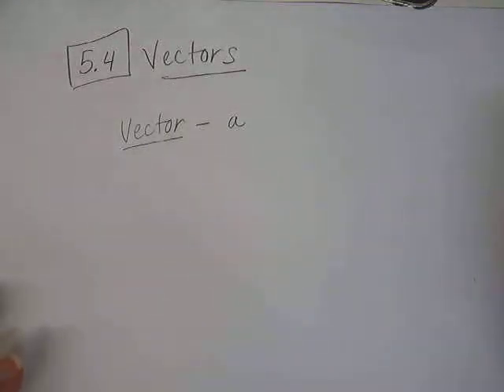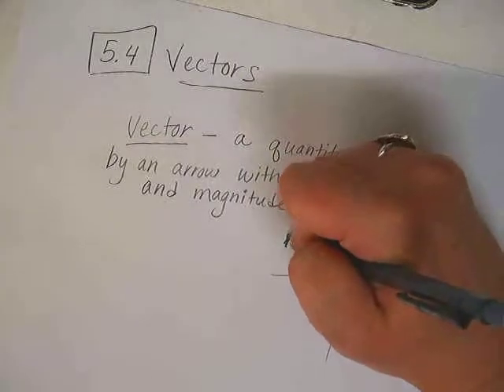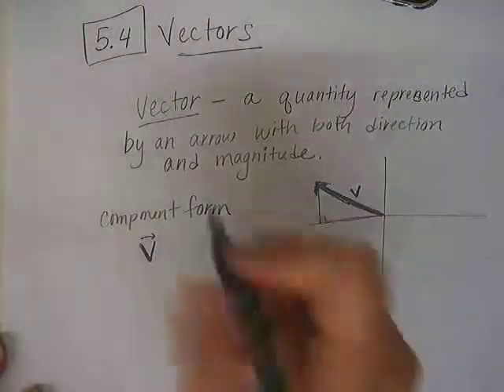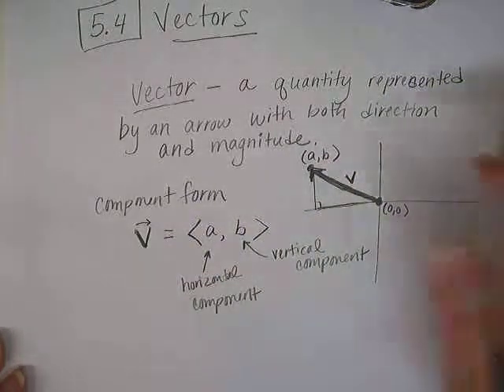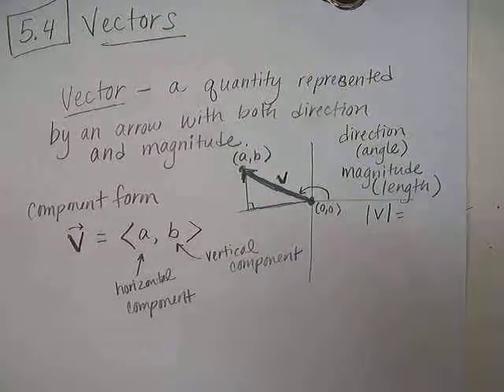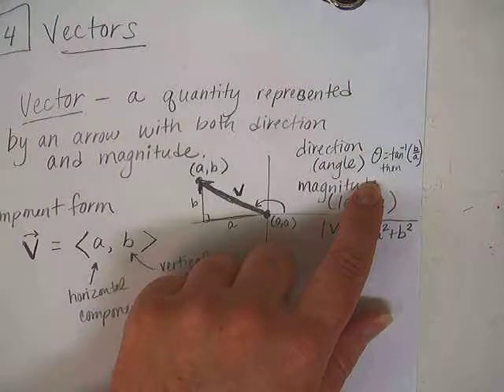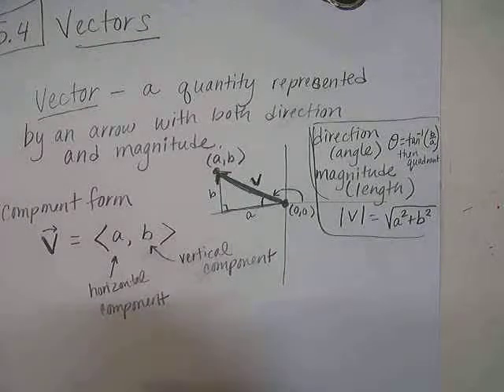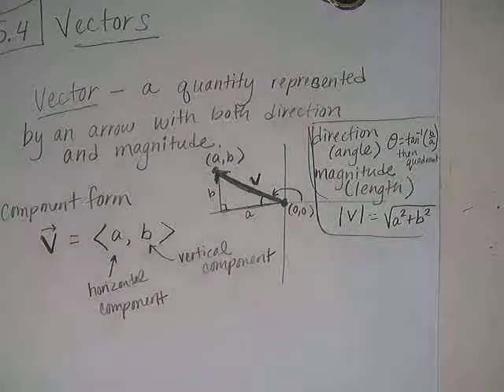trig 5 4 vectors part 1